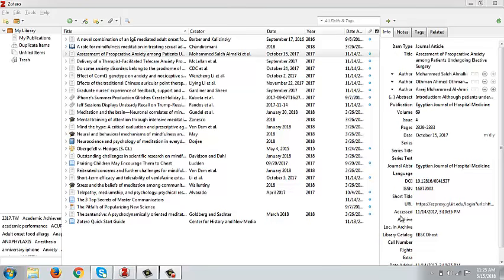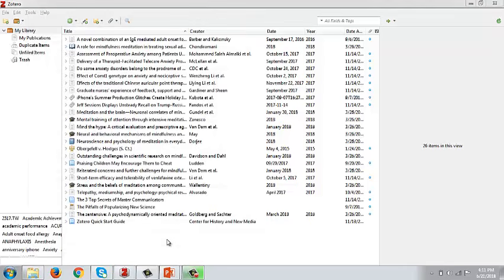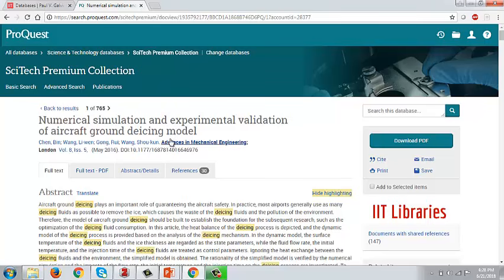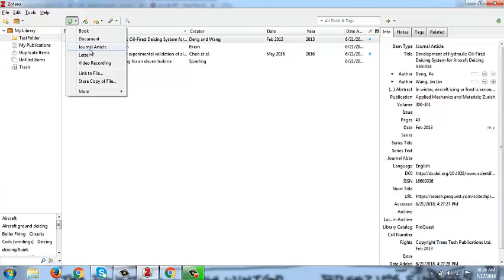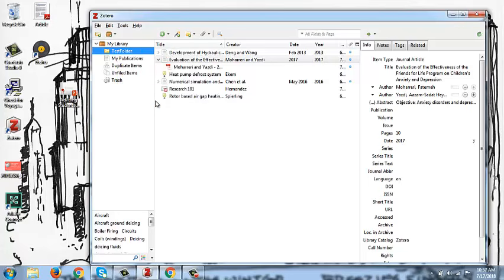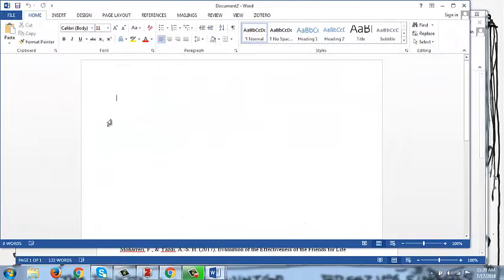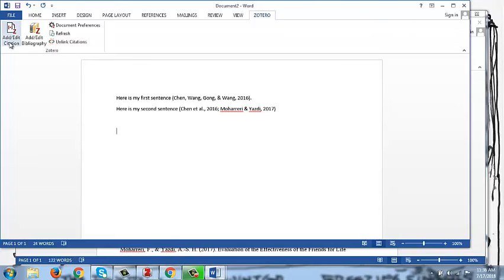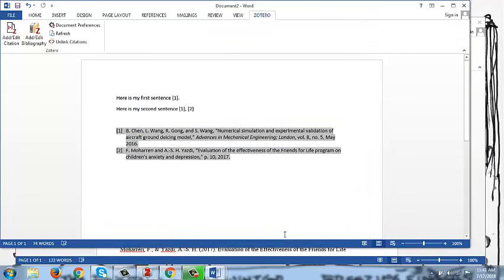Learn how to use Zotero in 30 minutes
Zotero is a downloadable citation manager, allowing you to collect web references with one click and then easily create bibliographies. This comprehensive 30-minute tutorial will take you through all the major features of Zotero, from installation, gathering research, and creating bibliographies.